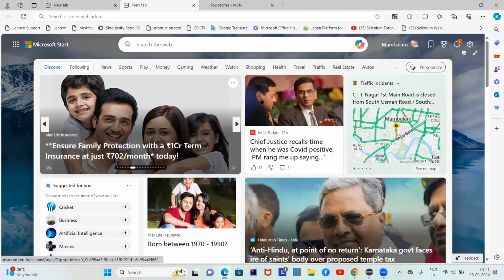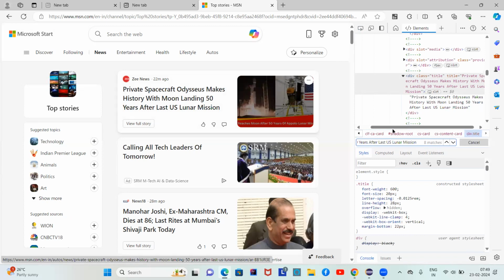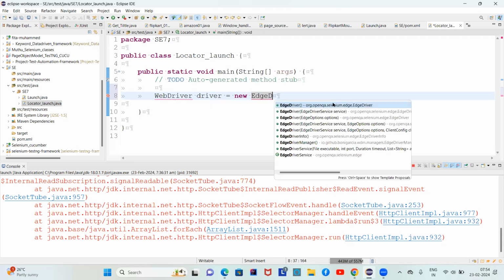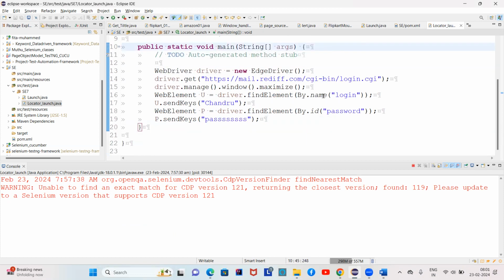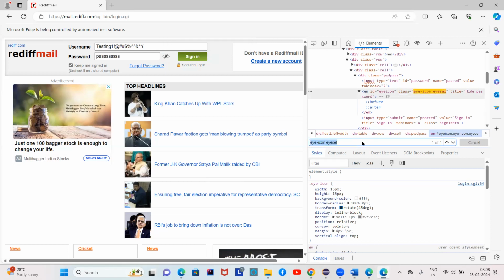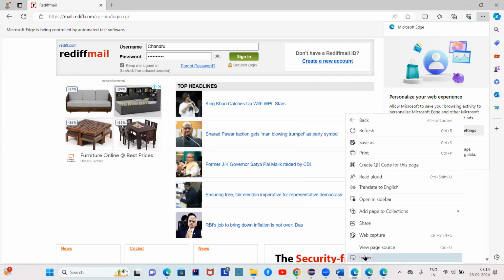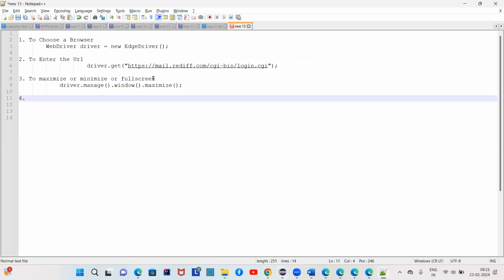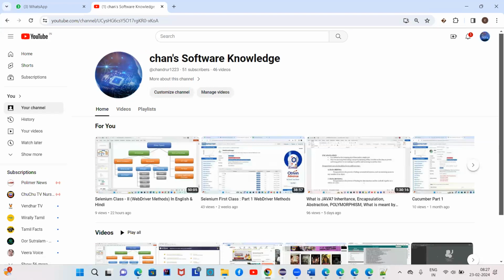Selenium Class - III (Locators)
1. To Choose a Browser
  WebDriver driver = new EdgeDriver();
2. To Enter the Url

3. To maximize or minimize or fullscreen
   driver.manage().window().maximize();

4. To write a Text inside a textbox
  WebElement U = driver.findElement(By.name("login"));
  U.sendKeys("Chandru1245");

 //Its useful for clear the text inside the textbox U.clear();

5. To click the WebElement
 WebElement E = driver.findElement(By.className("eye-icon"));
  E.click();

6. To Inspect the Title
 String T = dr.getTitle();
 System.out.println(T);

7. To inspect the Current URL
 String U = dr.getCurrentUrl();
 System.out.println(U);

8.TO inspect navigate commands

 dr.navigate().back();
 dr.navigate().forward();
 dr.navigate().refresh();

9. This is a command use to close a single tab
dr.close();

10. To close the overall Current Browser
driver.quit();